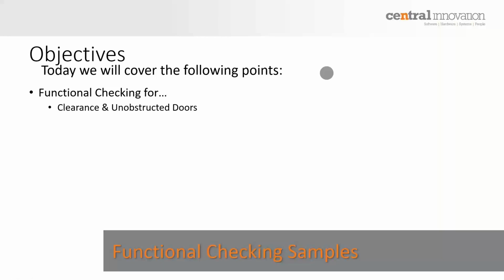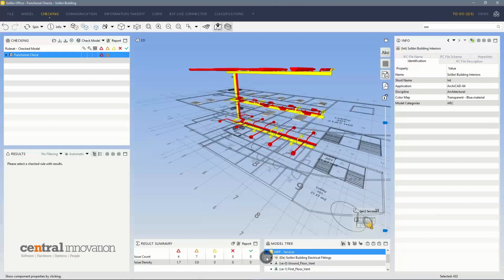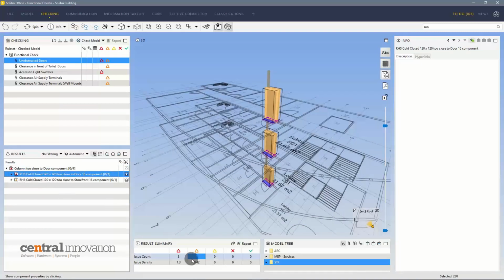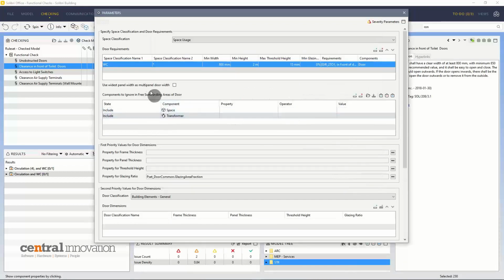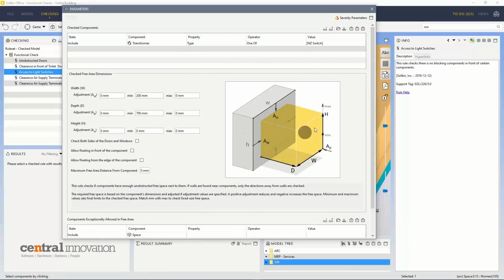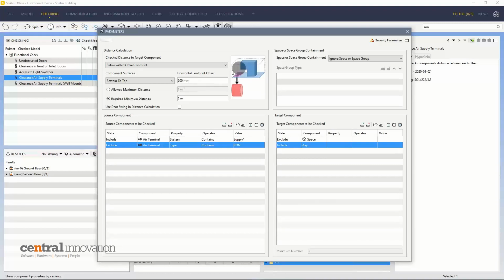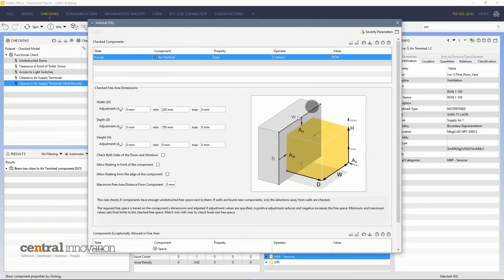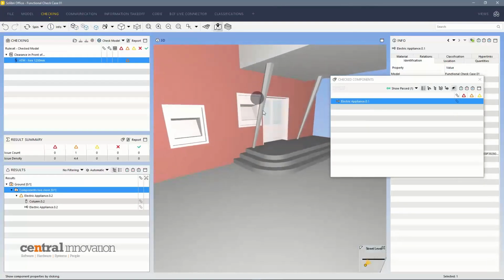Webinar #24 - IFC Model Quality - Functional Checking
Broadcasted on November 10 2020.

In this webinar we have covered the topics of Functional Checking:
 - Door Clearances, and other obstructions
 - Light Switches access
 - Unobstructed Air Terminals / Diffusers
 - Operational Equipment (ATM)
The exercise is done using mainly Solibri for the audit of the models.